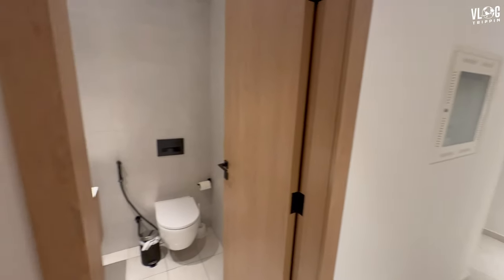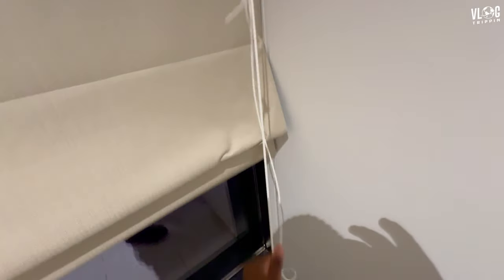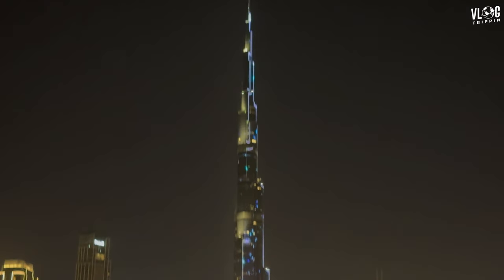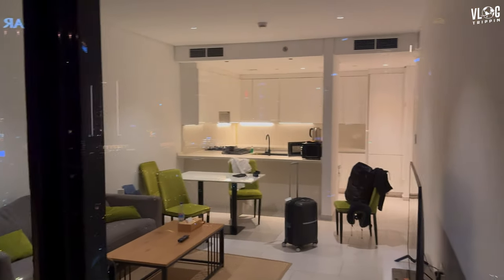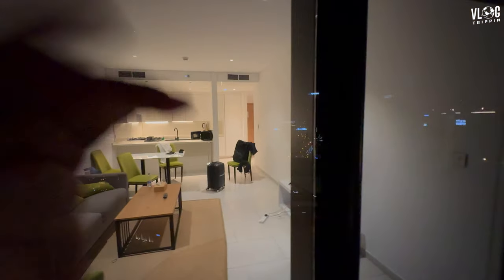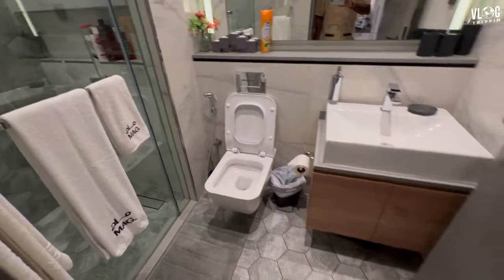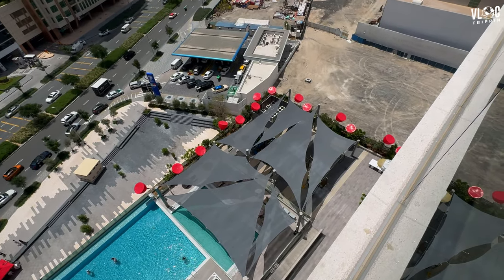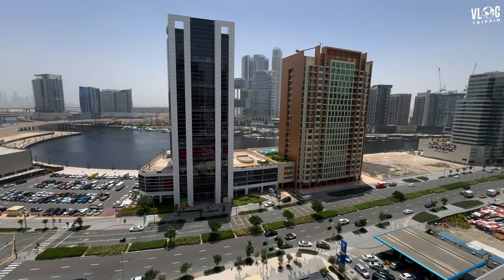Burj Khalifa Airbnb View Apartment Tour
In this episode of vlogtrippin, I take you on a tour of an amazing Airbnb apartment in Dubai that offers stunning views of the Burj Khalifa. The apartment is in a luxury building and has two bedrooms, a modern interior, and all the amenities you could ask for. I think you'll agree that it's the perfect place to stay in Dubai if you're looking for a unique and unforgettable experience.
During my 6 day visit to Dubai , I stayed at 2 Airbnb's, one was downtown dubai which had a great view of Burj Khalifa. It was 2 bedroom very modern and in a luxury building all the amenities.

Experience stunning views of the Burj Khalifa in this Dubai Airbnb apartment tour! From the modern interior to the breathtaking cityscape, this rental is a must-see for travelers looking for a unique stay in Dubai. Perfect for food lovers and travel enthusiasts alike!
During my 6 day trip to Dubai, I primarily stayed downtown Dubai

If Your a DJ need a Music Library - DJ Pool

Dubai Airbnb Apartment